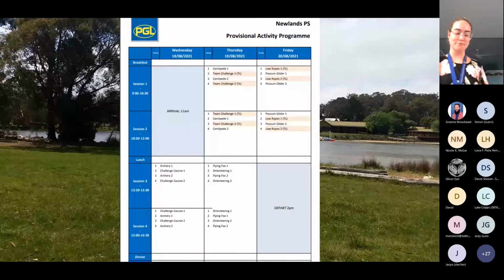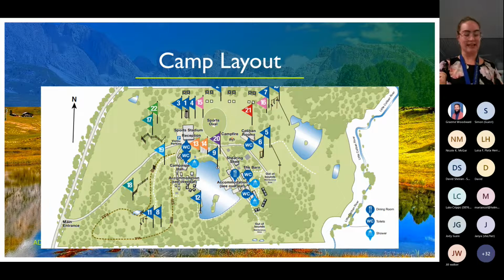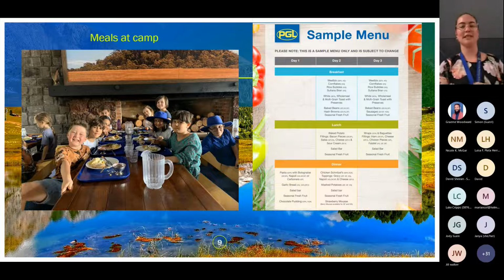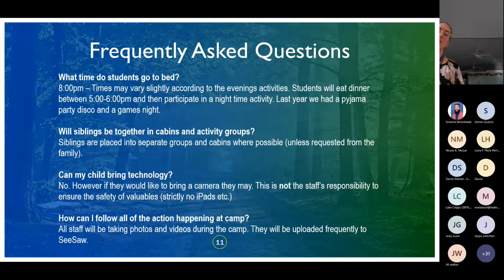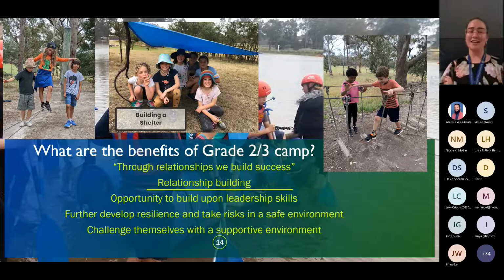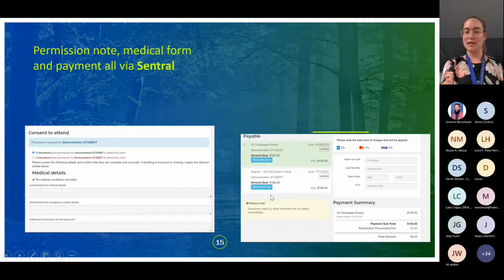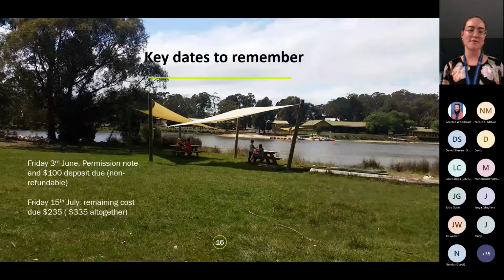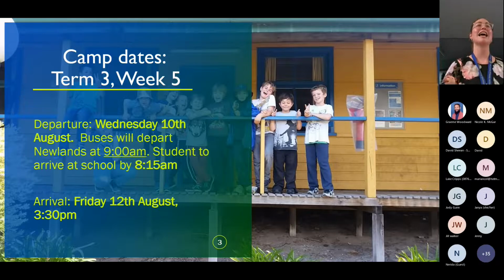23 Camp Information Campaspe Downs Presentation Recording - 2022